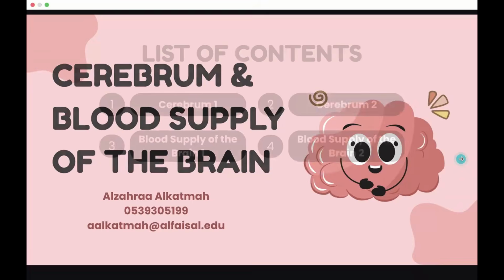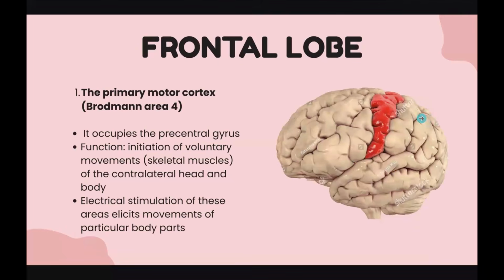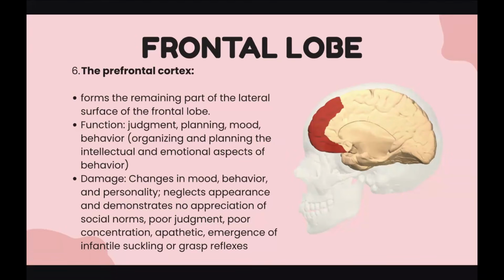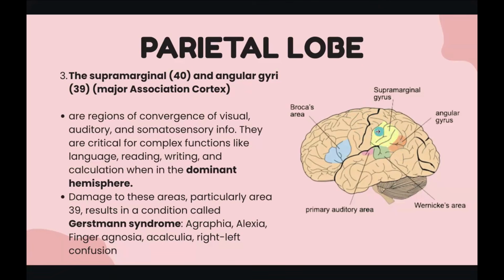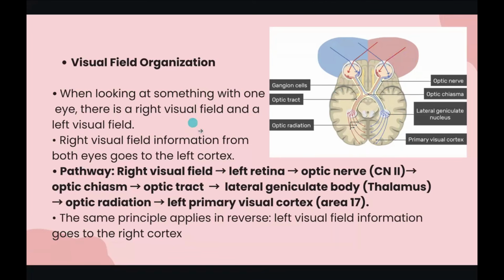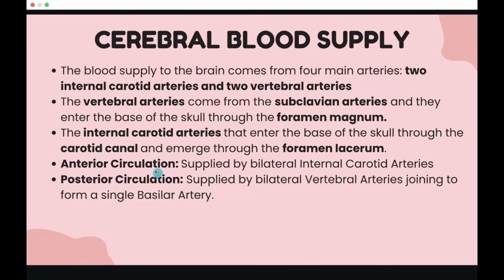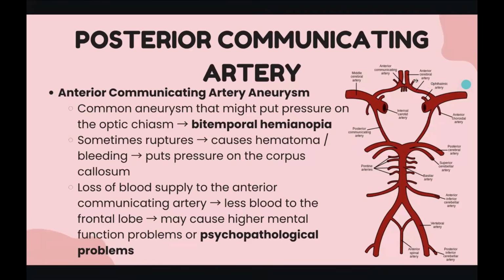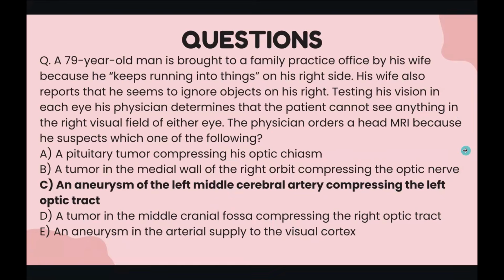Cerebrum & Blood Supply of the Brain | Alzahraa Alkatmah | NEU 241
Lectures Covered:
14-15. Cerebrum I & II
16-17. Blood Supply of the Brain I & II